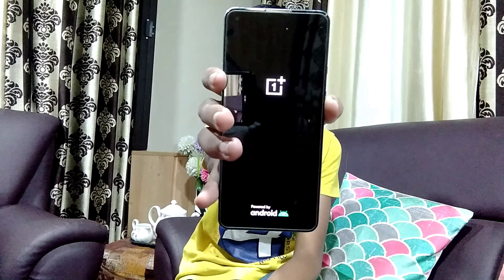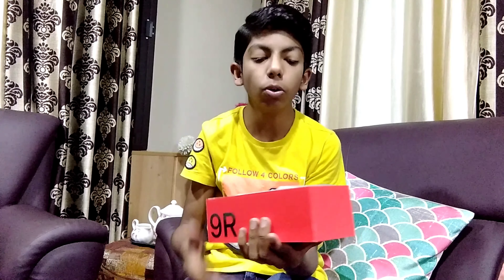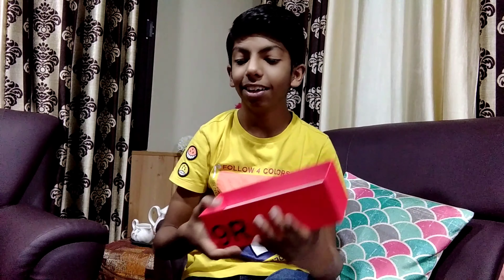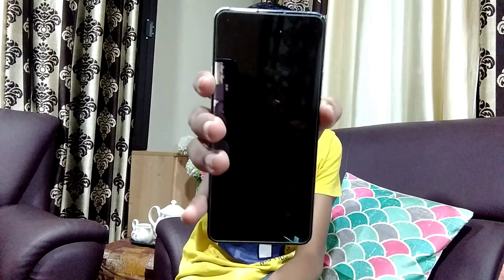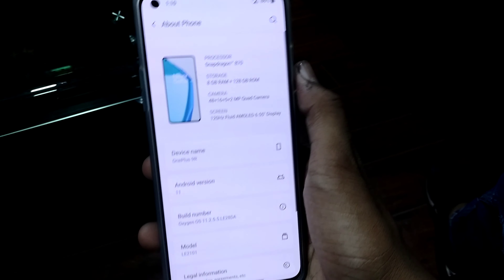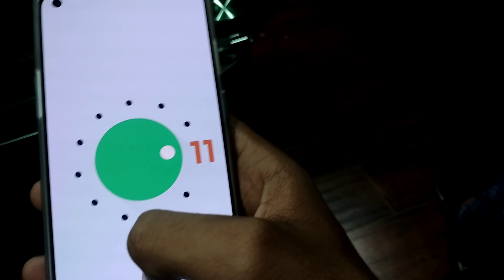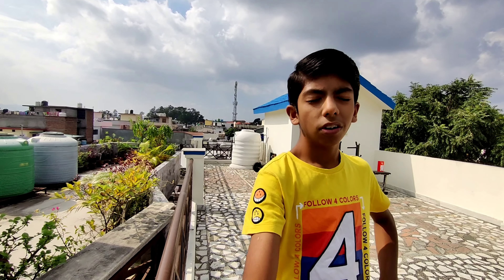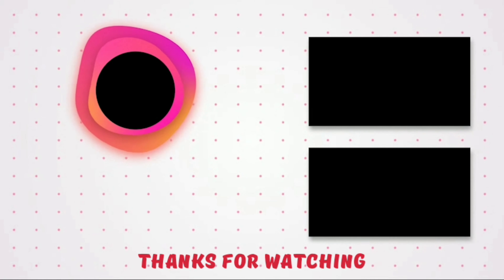I GOT MY FIRST DREAM PHONE OMG!!! | ONE PLUS 9R 💙😍😎 @OnePlusIndiamobile | RGA VLOGS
Hit likes.

lots of  ❤️

My Vlogging set-up

Wired headphones